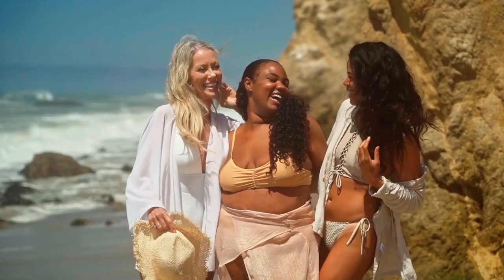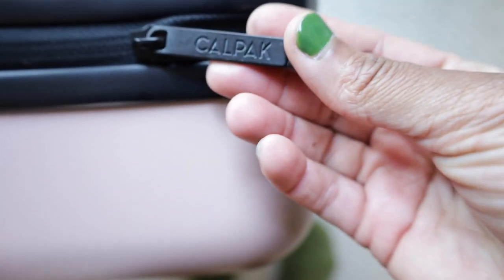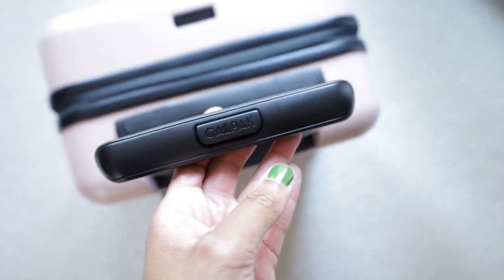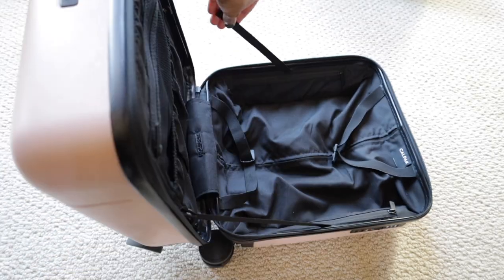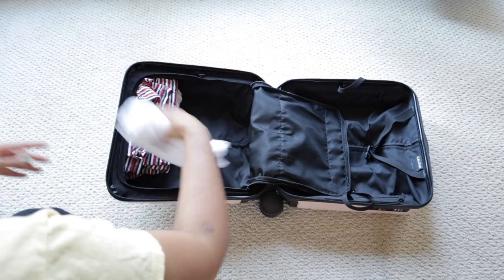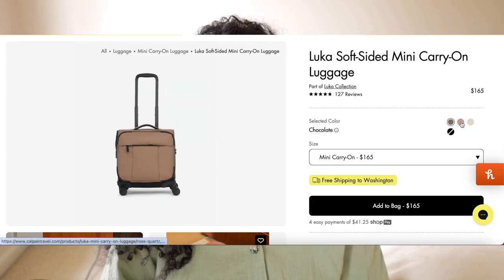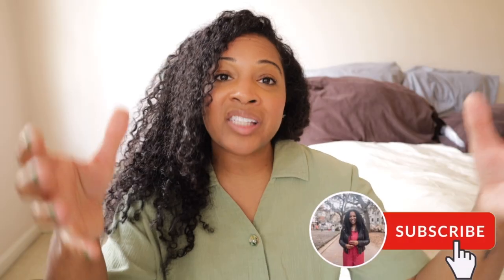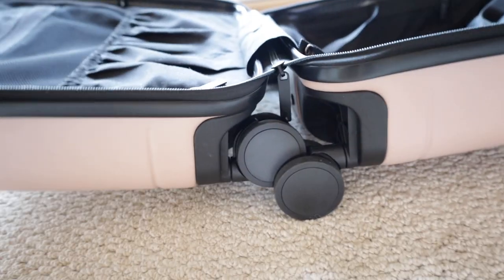CALPAK CARRY ON: Hue Mini Carry On Luggage Review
Are you going on a short girl’s trip? Or maybe a 2-day work trip? This bag is for you!

This video is a full, detailed review of the CALPAK Hue Mini Carry On luggage. This CALPAK travel item is perfect for anyone who is looking to start minimalist packing. Under the seat luggage can be tricky, that’s why in this CALPAK luggage review, I will share with you all the features of the Hue Mini Carry On luggage, the price, and how to pack in underseat luggage.

TRAVEL ESSENTIALS I LOVE:
◾️Alarm Door Stopper
◾️She’s Birdie Personal Alarm
◾️Travel Deadbolt
◾️Travel Carbon Monoxide Detector
◾️AirFly Pro
◾️Travel Surge Protector
◾️Travel Adapter
◾️6 Pack European Travel Adapters
◾️Anker Nano Power Bank
◾️Anker Portable Charger
◾️Eagle Creek Packing Cubes
◾️Neck Pillow
◾️Cadence Travel Capsules

CAMERA GEAR I USE FOR VIDEOS:
◾️My Camera
◾️My Camera
◾️SD Card

Hey Guys! At no extra cost to you! You are in NO WAY obligated to use these links. This helps me run this channel and keep my site free and running. Thank you so much for your support!

GET IN TOUCH WITH ME:
🔹Mailing:
Kim R.
Pine Lake, GA 30072

Timecodes:
0:00 - Intro to the CALPAK Carry On
0:22 - Price of the CALPAK Carry On Hue Mini
1:08 - Outer Dimensions and Features
3:55 - Inside the CALPAK Carry On Hue Mini
5:41 - How to Pack with the CALPAK Carry On
6:51 - Disadvantages to the CALPAK Carry On
10:33 - Advantages to the CALPAK Carry On